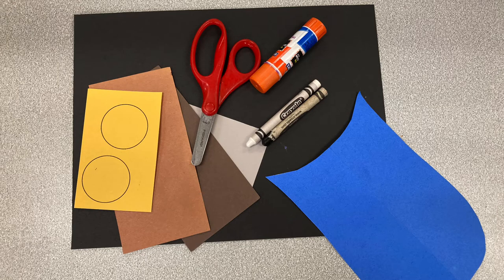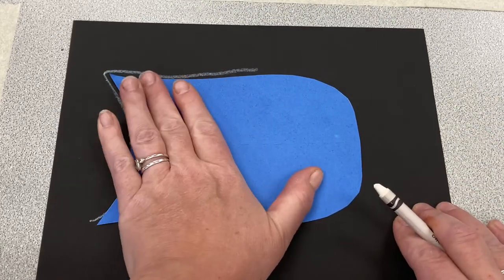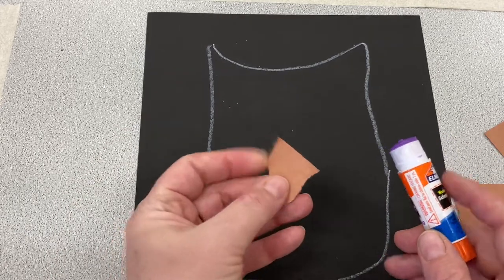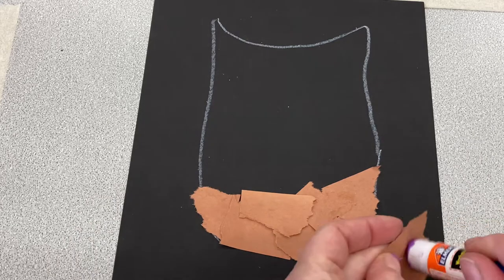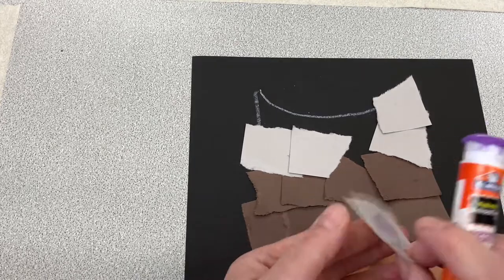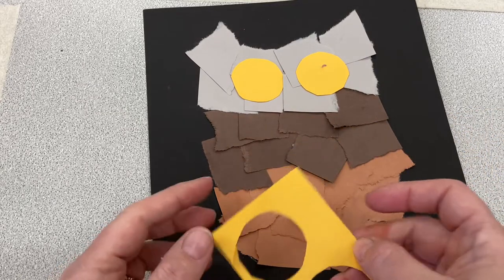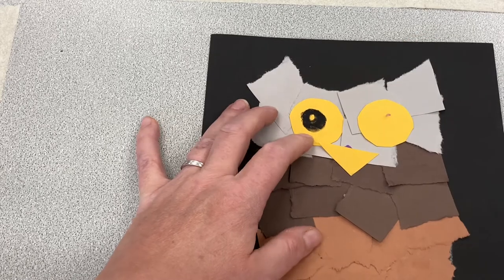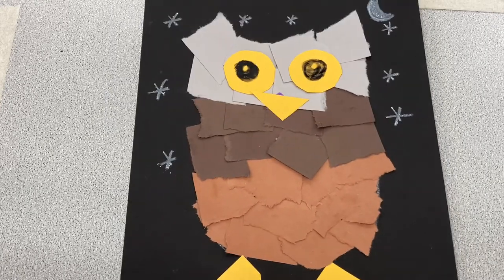Owl Collage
After listening to Goodnight Owl by Pat Hutchins, artists wil create a torn paper collage of an owl.  Collage is the process of using multiple pieces to create a whole shape or form.